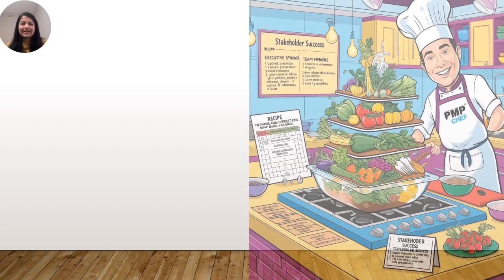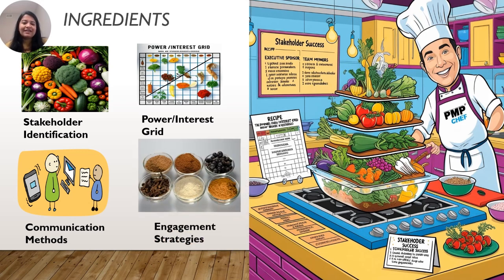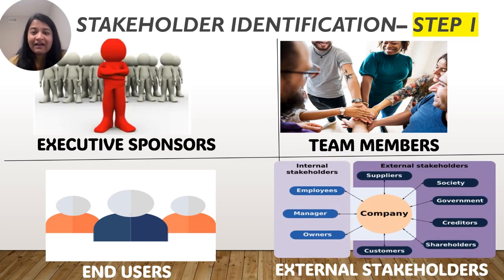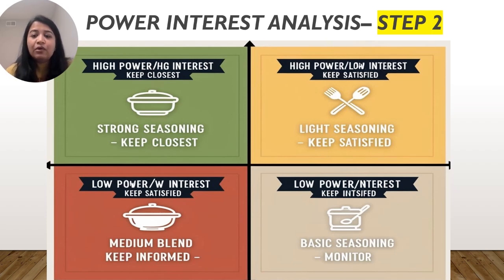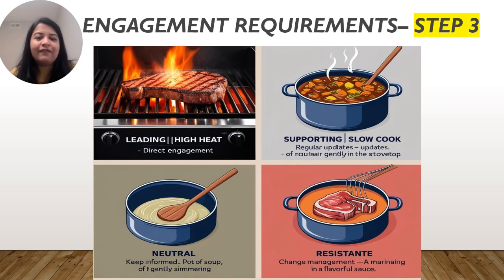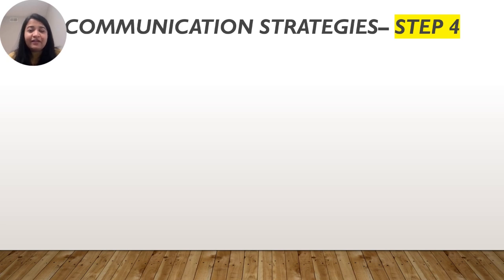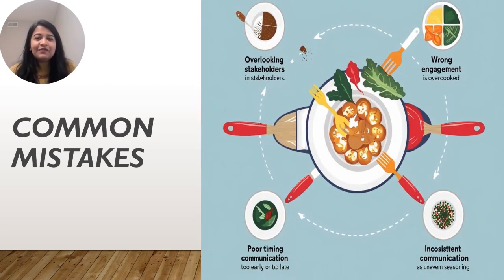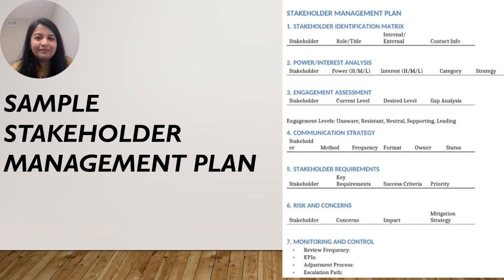Stakeholder Management Recipe for PMP Success 🧑‍🍳 | Simple Way to Remember PMBOK (2024)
Master Stakeholder Management using simple kitchen ingredients! In this episode of Project Manager's Kitchen, we're cooking up the perfect engagement strategy for your PMP success.
🔥 What You'll Learn:

Power/Interest Grid visualization
Engagement strategy techniques
Communication planning essentials
Common stakeholder management pitfalls

⏰ Timestamps:
00:00 Introduction
00:35 Stakeholder Ingredients
04:46 Power/Interest Analysis
07:16 Engagement Cooking Methods
9:50 Communication Plating
11:34 Common Mistakes
13:10 Important Tips